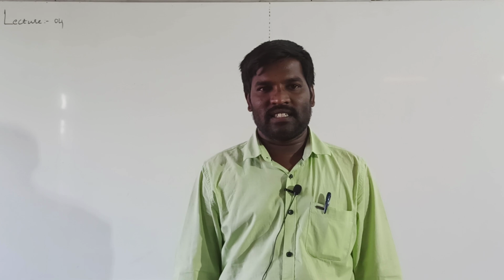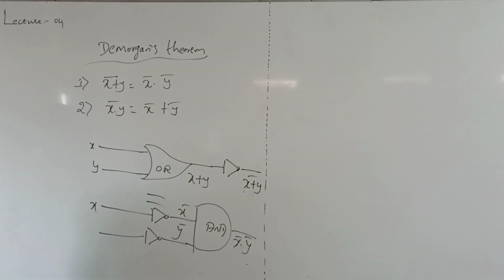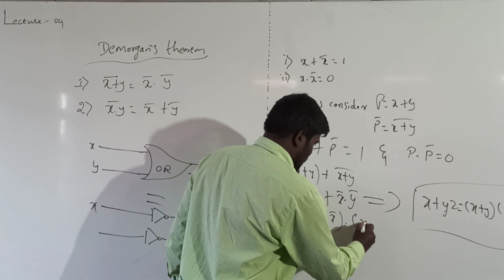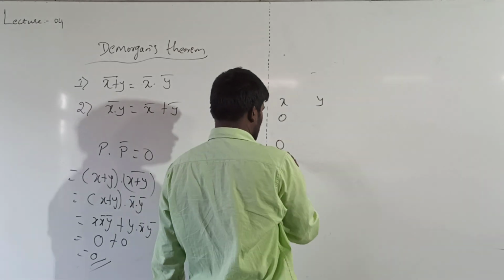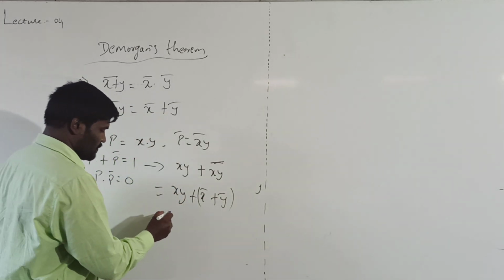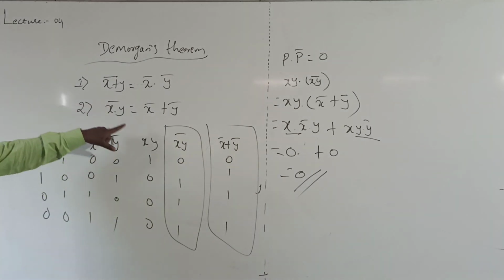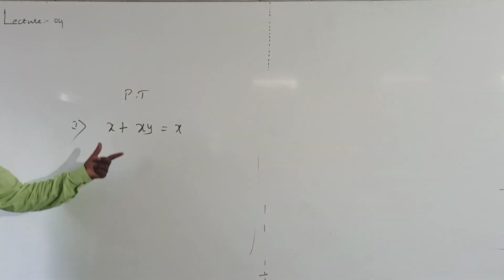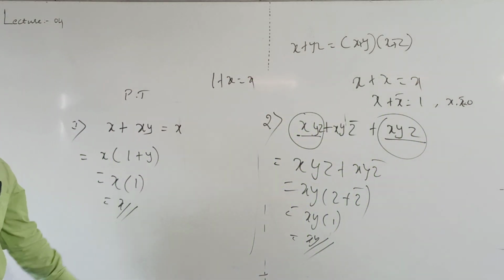L-05 | BOOLEAN ALGEBRA | By SHREEDHAR sir